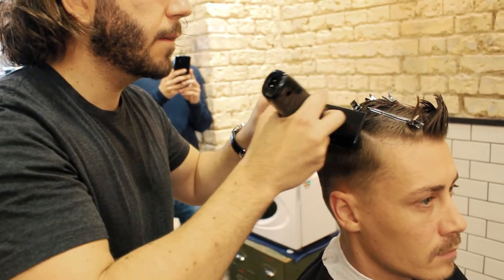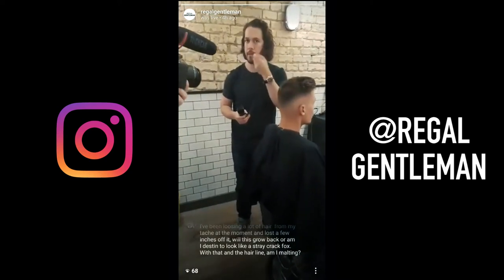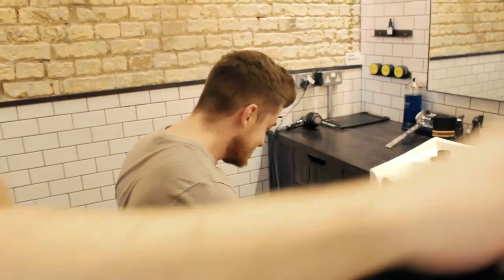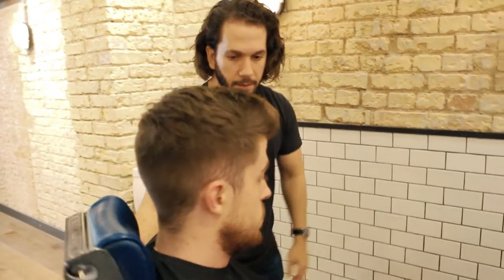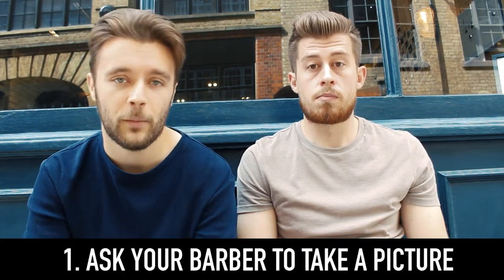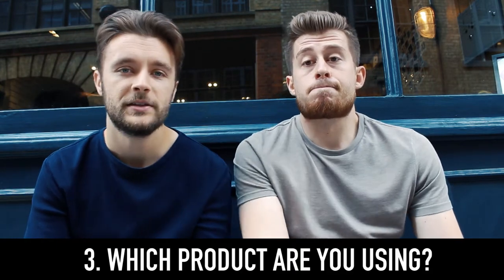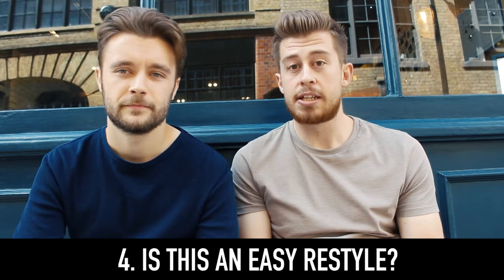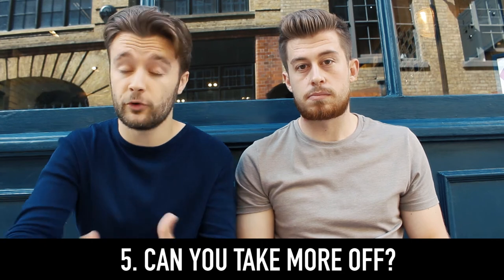5 QUESTIONS TO ASK YOUR BARBER FOR A BETTER HAIRCUT | RGVLOG 4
On this week's vlog we give you a behind the scenes look at our filming of the Conor McGregor haircut video, coming Thursday 27th July, and give you our top 5 questions you can ask your barber to give you the best haircut.

We'll be putting out videos in the RG Vlog series every Sunday evening.

Follow the rest of the journey with us :)

And you can follow us both too for our own accounts of the journey :)

SONG - Abstract - Neverland (ft. Ruth B)